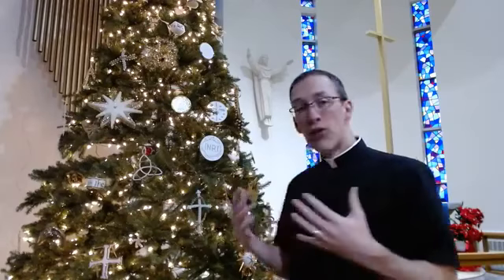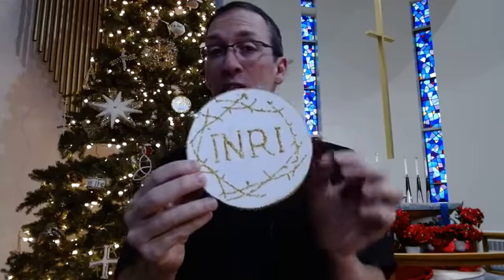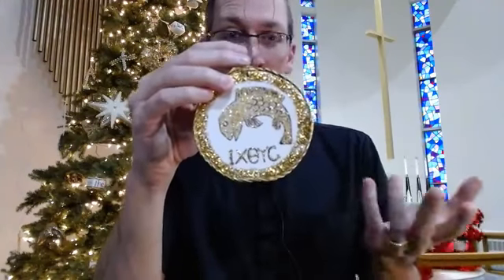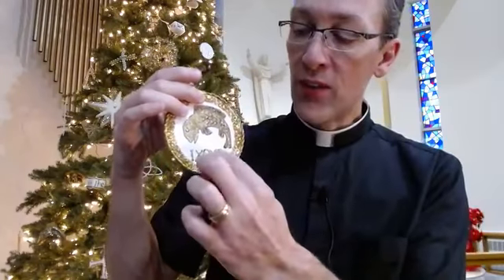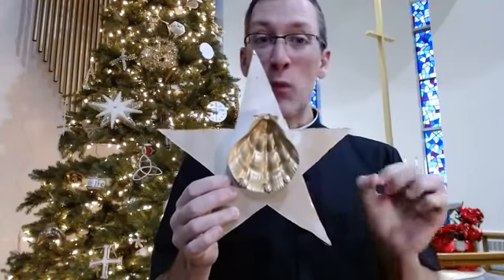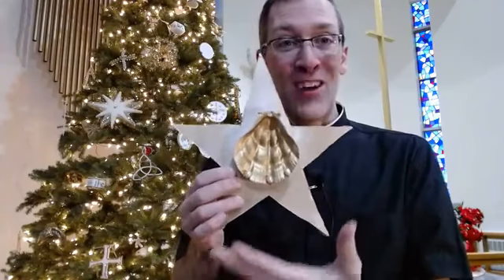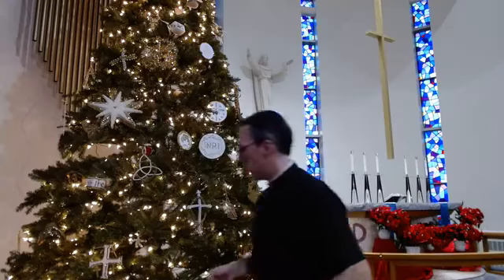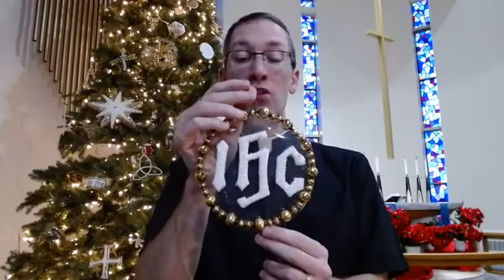Morning Video December 4 2020